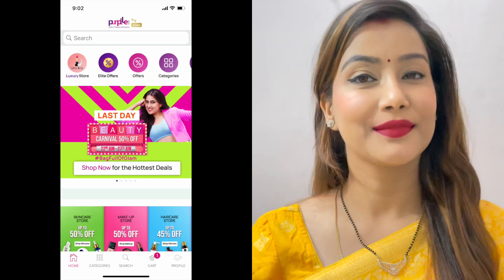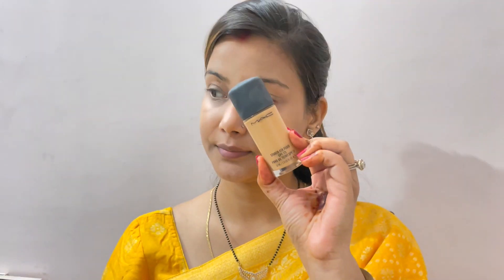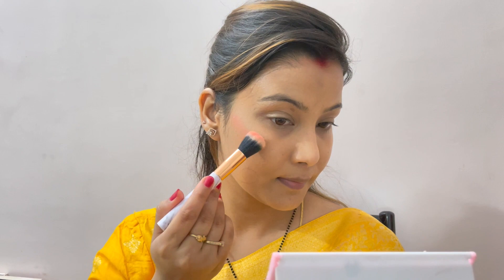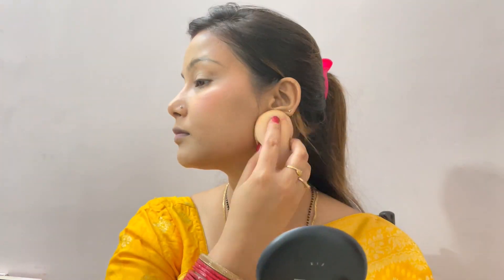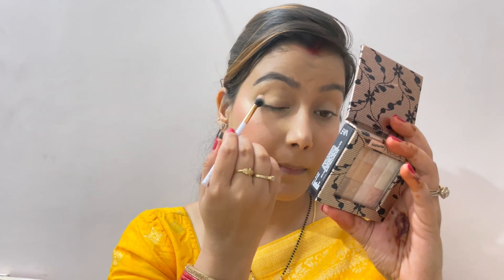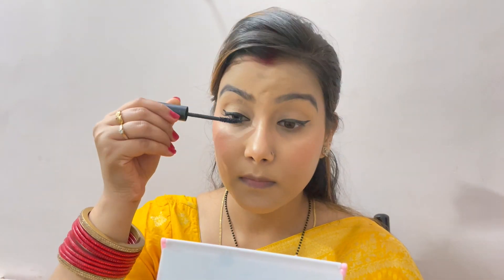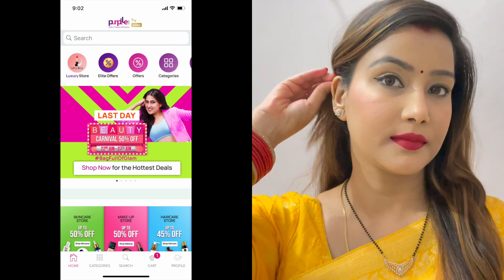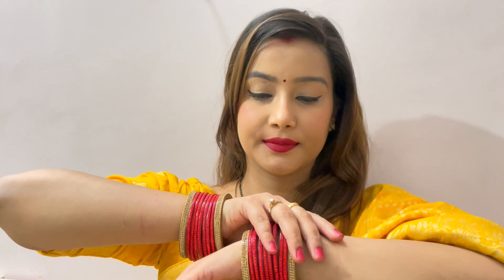Newly Married Step by Step Makeup | कैसे करे Makeup 💄 || Makeup Tutorial For Newly Married Women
Faces Canada Magnet Eyes Kajal | Waterproof | 24hrs Long Stay | Smudgeproof | Fadeproof| Almond Oil & Vit E enriched| One Stroke Smooth Glide | Made in Germany | Shade - Black 0.35g
Maybelline New York Instant Age Rewind Eraser Dark Circles Treatment Concealer - Medium (6 g)
SUGAR Cosmetics Wingman Waterproof Microliner - 01 I'll Be Black (1.6 ml)
M.A.C Studio Fix Fluid SPF 15 Foundation - NC 30 (30 ml)
Faces Canada Brow Defining Pencil | Gel Gliding Formula | No Transfer | Waterproof | Long Lasting | Intense Color |Paraben & Mineral Oil Free | Shade - Tan 1.2g
SUGAR Cosmetics Lipping On The Edge Lip Liner - 05 Brazen Raisin
Physicians Formula Shimmer Strips All-in-1 Nude Palette for Face & Eyes - Natural Nude (7.5 g)

My fit me foundation shade
My New York Super Stay 24H Full Coverage foundation shade
Lakme invisible finish foundation
wet n wild Photo Focus Foundation

xoxo